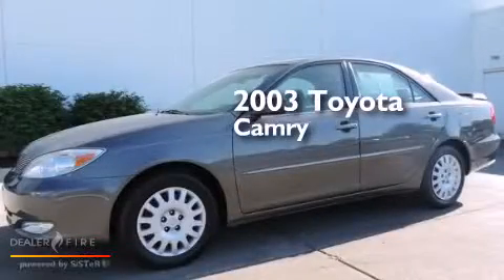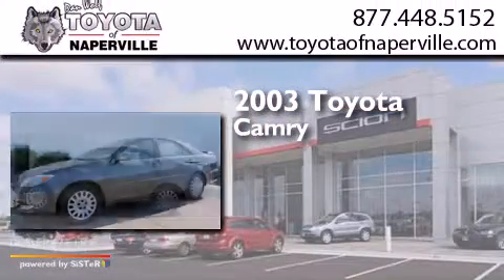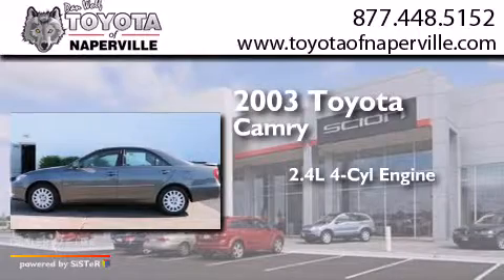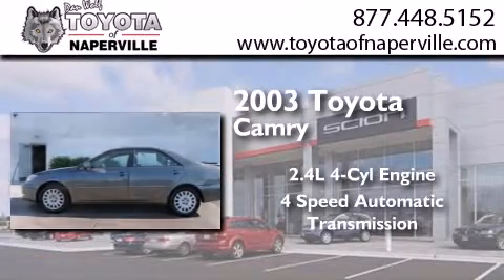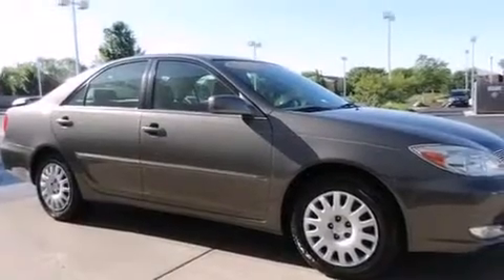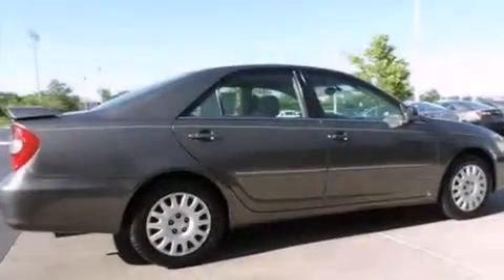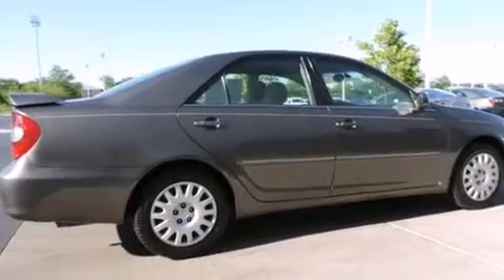Used 2003 Toyota Camry Napervillle IL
We have been honored to serve the Napervillle IL area , we promise that your experience at our dealership will exceed your expectations ! Year : 2003 Make : Toyota Model : Camry Engine : 2.4l i4 smpi dohc Trans . Napervillle , IL 60540